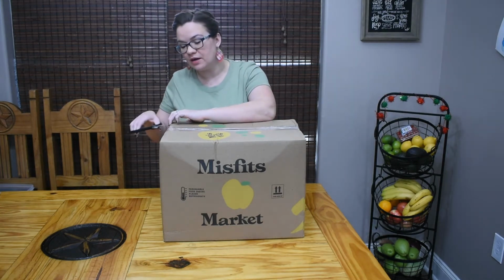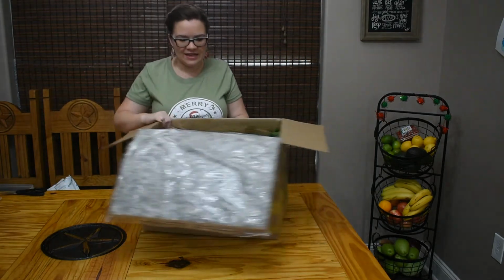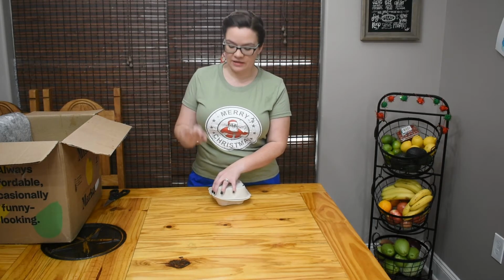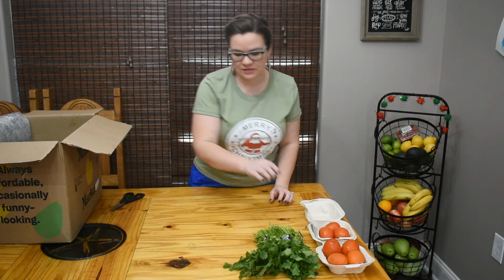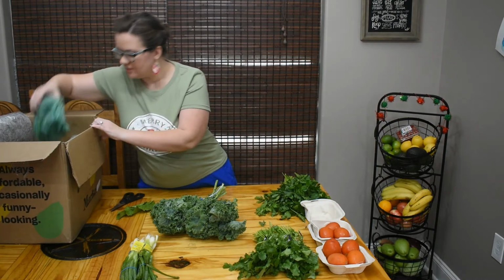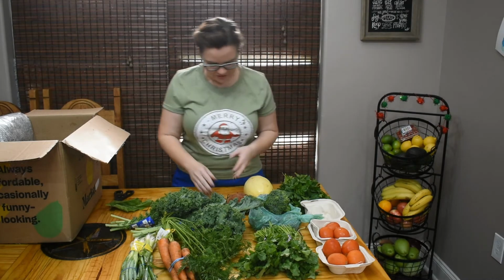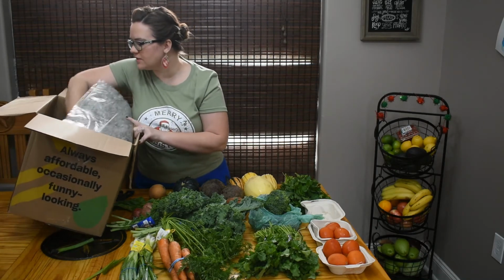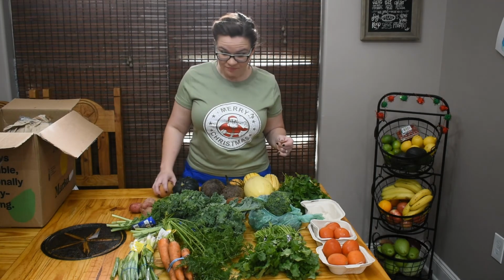Misfit Market Madness Subscription Box With Discount Code!!!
Welcome to Krista's Kitchen. This is my Misfits Market box for the second week of November 2020. Misfits Market is an organic "misfit" produce box. So not only are we able to get a discount on the price of fresh produce, we are able to cut down on the waste our economy is producing. It's delivered straight to your door, chilled, and on a preselected date of your choosing. You can even skip boxes without penalty if you are going on vacation etc.

MISFITS PRODUCE DISCOUNT CODE - COOKWME-IN7HQR (30% off as of 10/28/2020) Typically 25% off.

Come back to the channel to see what kind of foods we cook up with all of this produce.